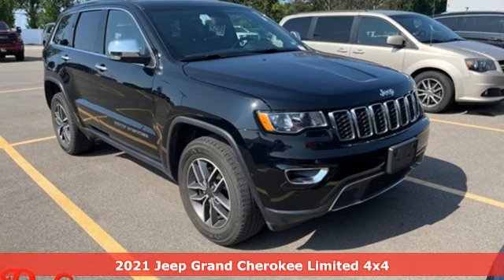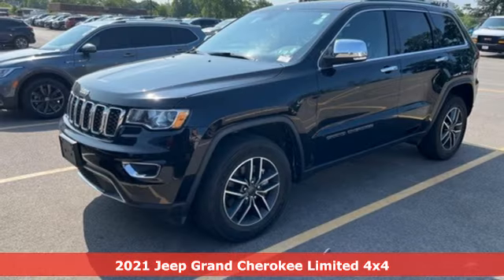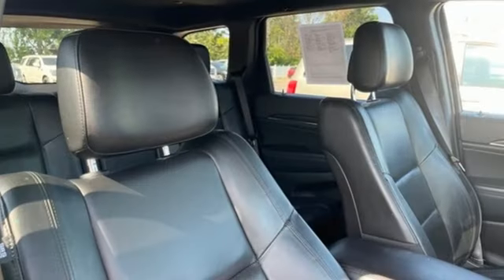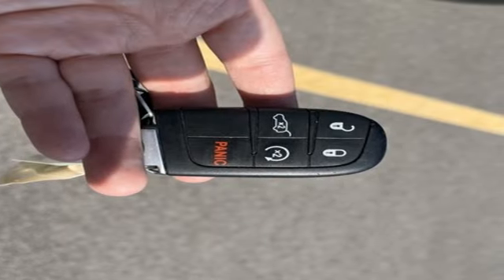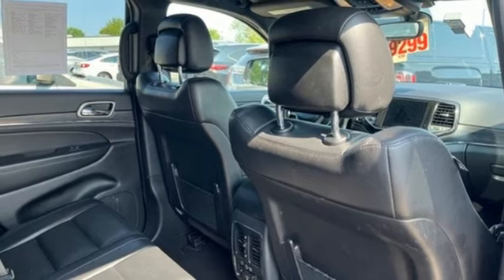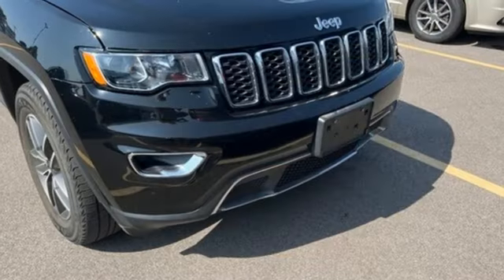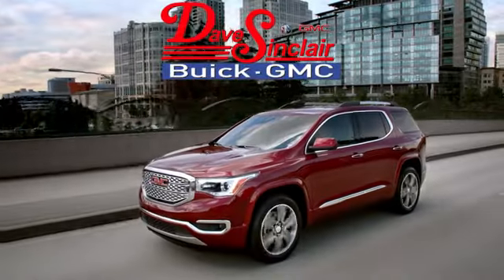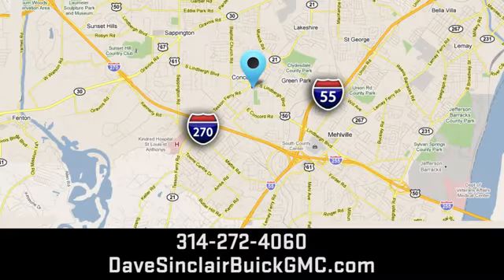Used 2021 Jeep Grand Cherokee Saint Louis, MO P18016 - SOLD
Year: 2021
Make: Jeep
Model: Grand Cherokee
Trim: Limited
Engine: 3.6L V6
Transmission: Automatic
Color: Diamond Black Crystal Pearlcoat - (Black)
Interior: Black
Mileage: 66873
Stock #: P18016
VIN: 1C4RJFBG7MC665712

Address:
5655 S Lindbergh Blvd